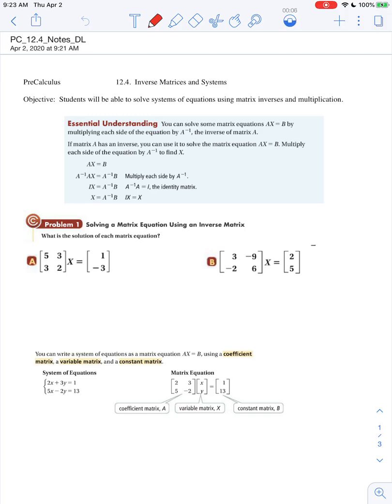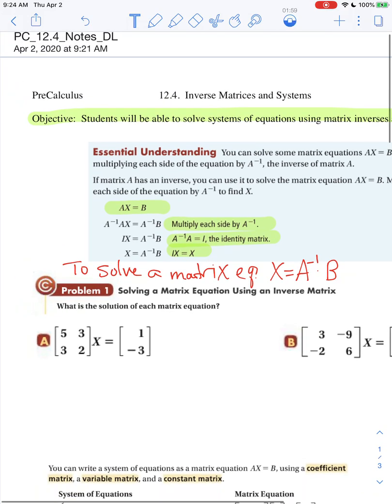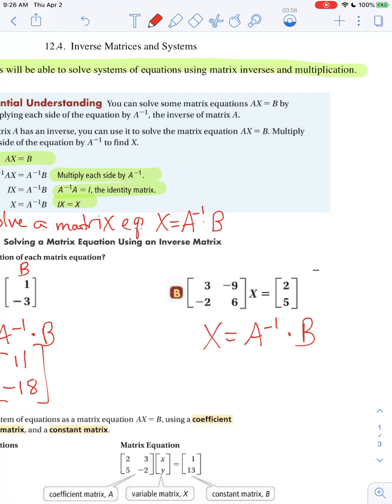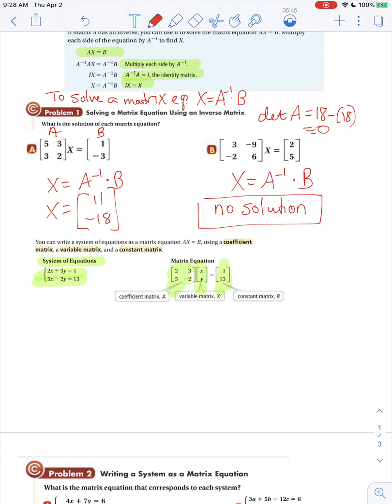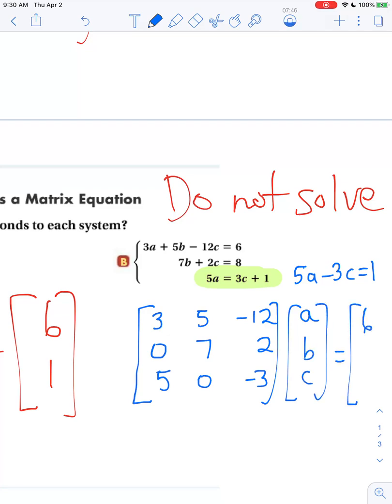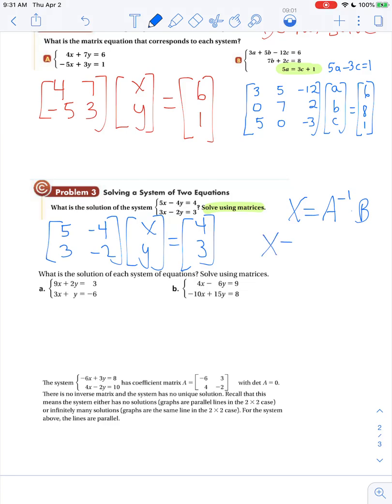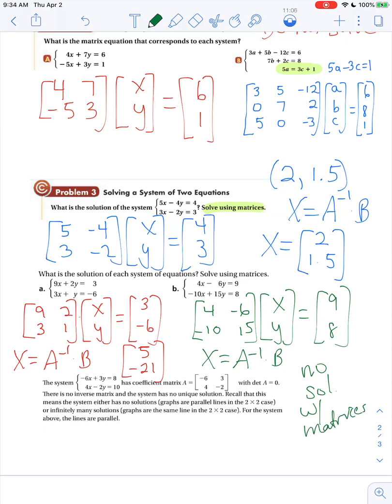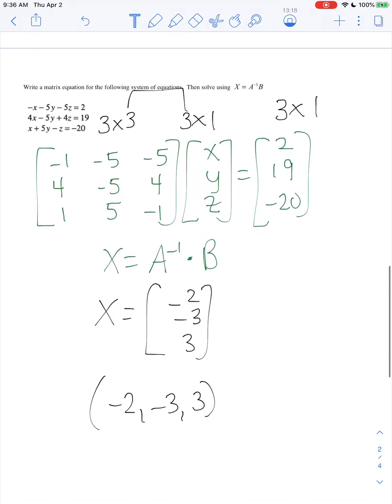PC 12.4 Video Notes DL